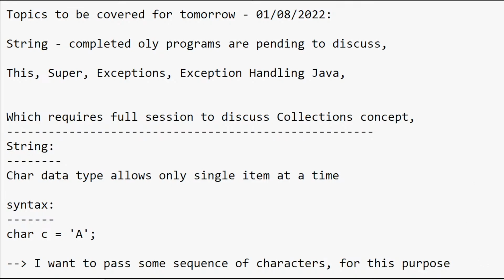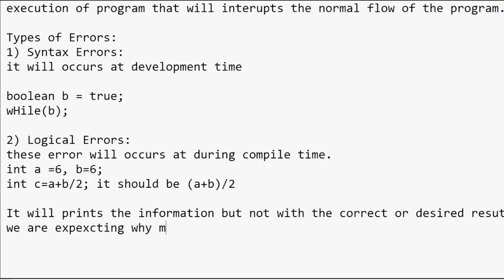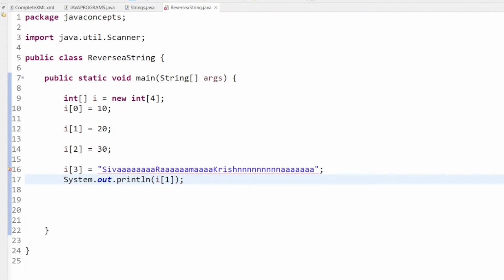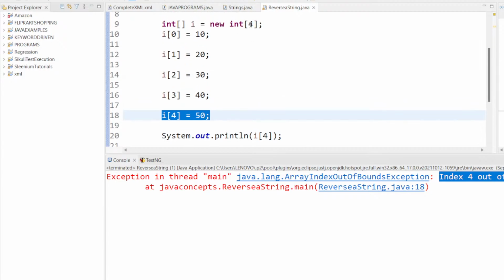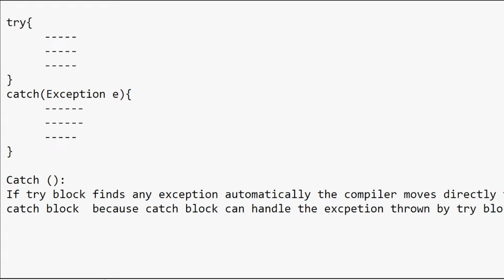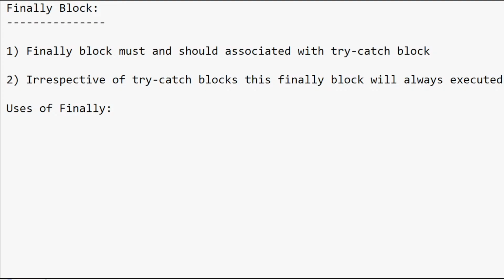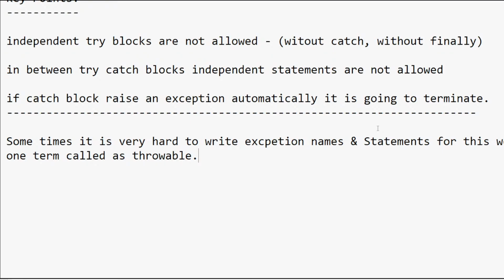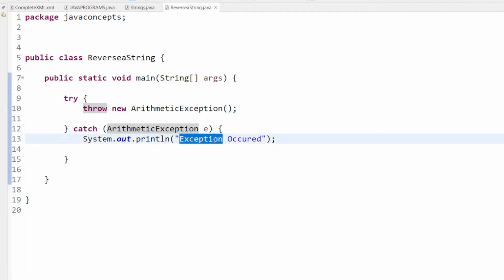Selenium Automation Testing Live Session || Java Knowledge Needed for Selenium Part - 04